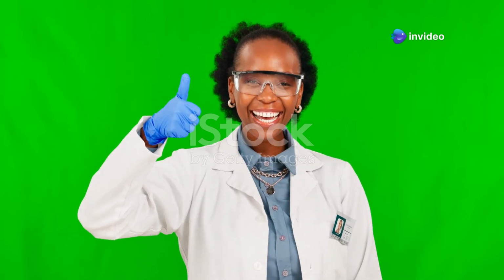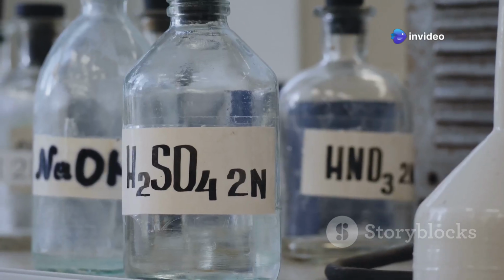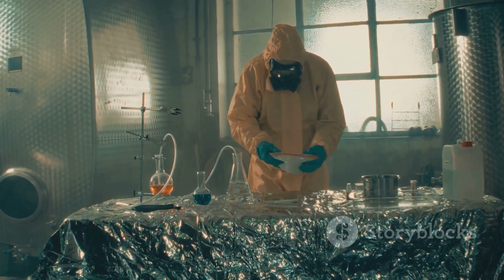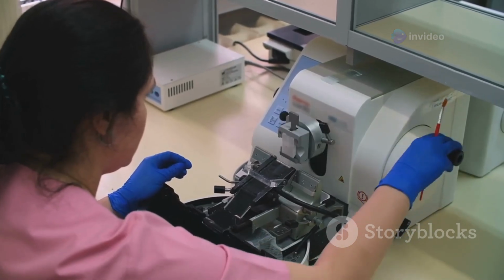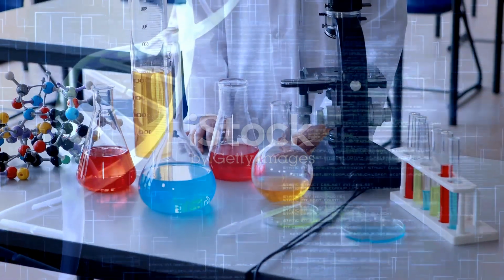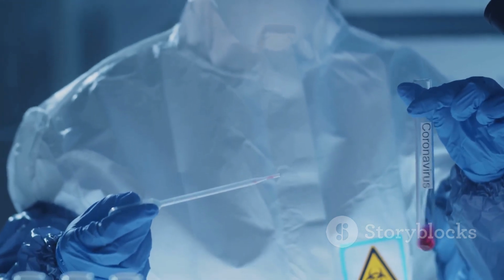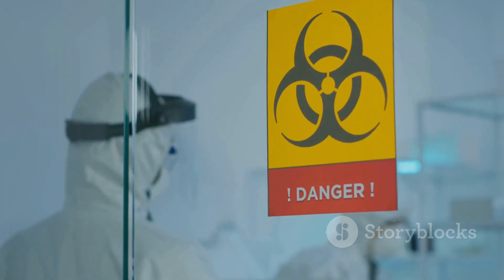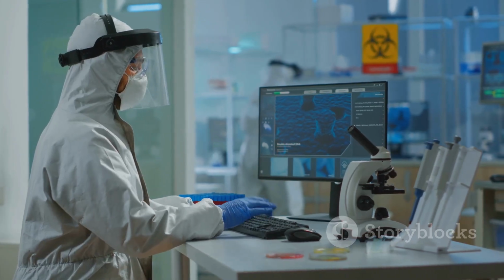Crisis Management at Laboratory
Crisis Management and Problem-Solving
Identifying and Mitigating Risks
Risk Assessment: Regularly assess potential Enterprise risks and develop mitigation strategies.

Contingency Plans: Develop contingency plans for potential crises.

Training: Train staff on risk management and crisis response.

Plans: Develop and maintain emergency response plans.

Drills: Conduct regular emergency drills.

Communication: Ensure clear communication during emergencies.